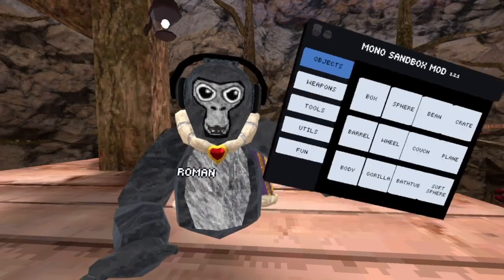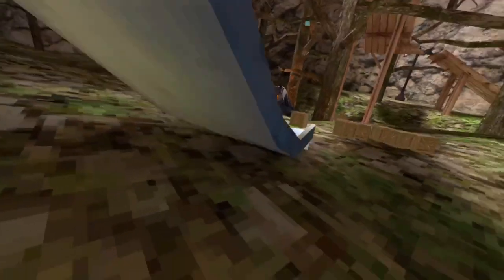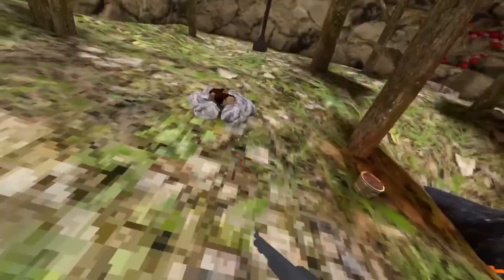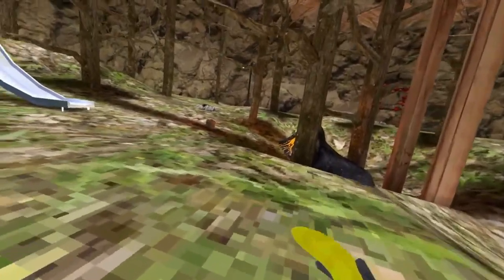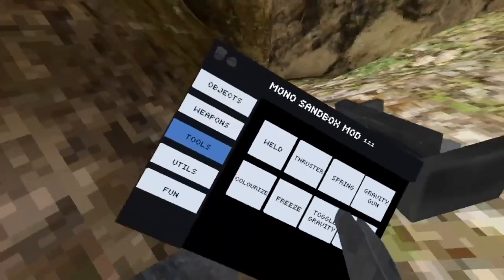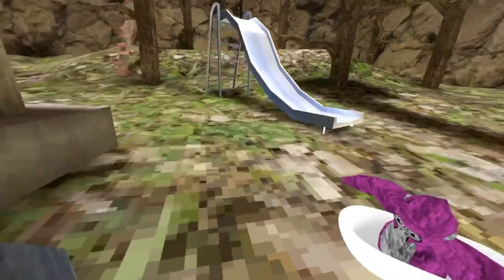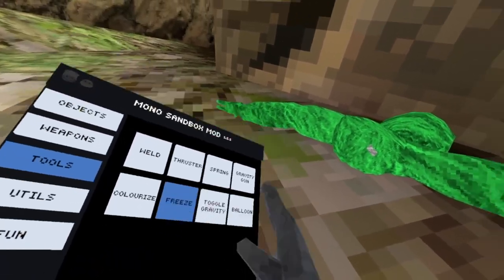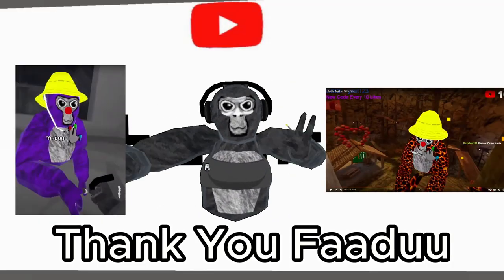Gorilla Tag Mono Sandbox Mod!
Likes : 15? Please
stuff
Editing App : Cap Cut
Thumbnail : Photopea